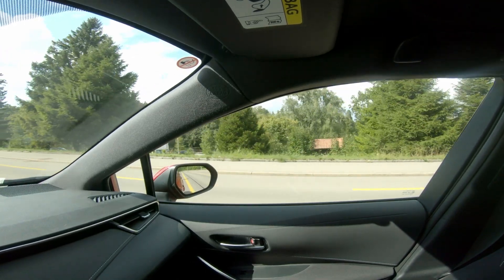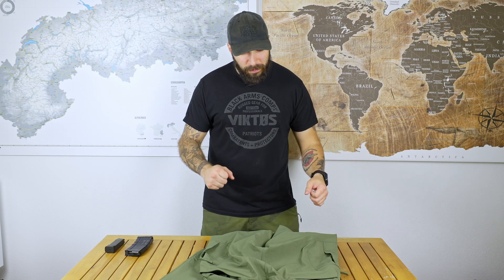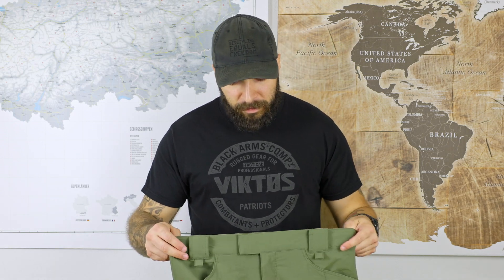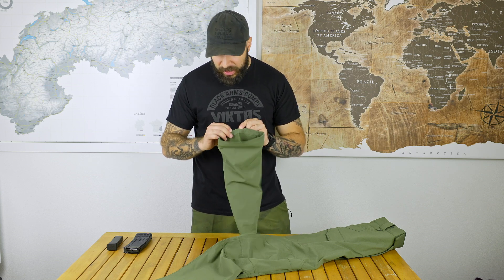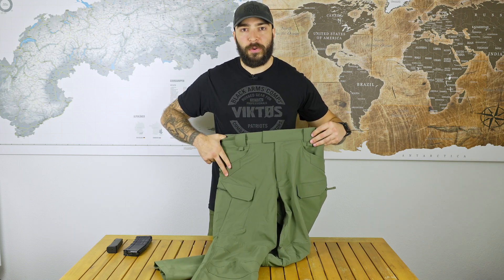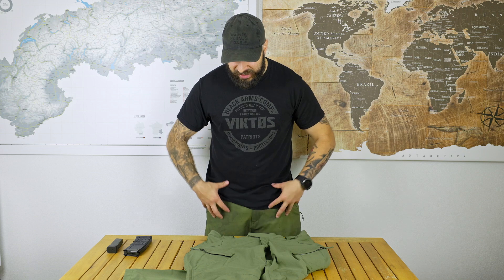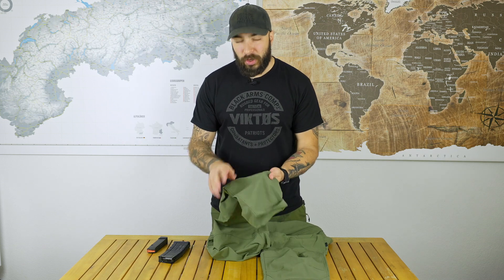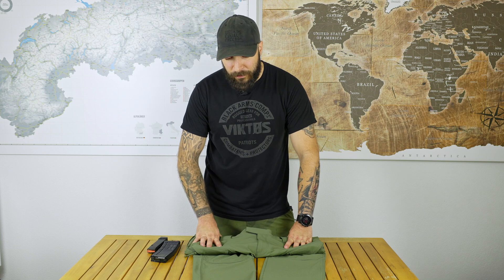Helikon Tex Outdoor Tactical Pants Review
I recently received the Helikon Tex outdoor tactical pants in the mail. Are these pants good? Do they replace tactical outdoor pants from UF-Pro and Arcteryx? In this video, we'll find out!

00:00 Intro
01:28 Some fun in the high rope course
03:39 The Fabric
05:00 For Whom is this pant built?
05:35 The cut / the fit
07:08 Review of Features, Belt loops, etc.
09:08 The pockets
15:06 The price & final thoughts